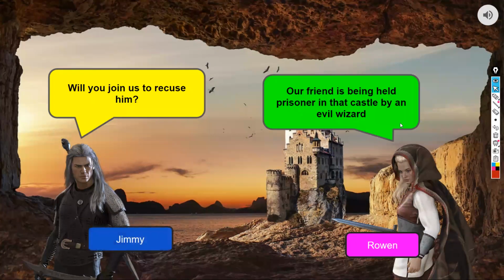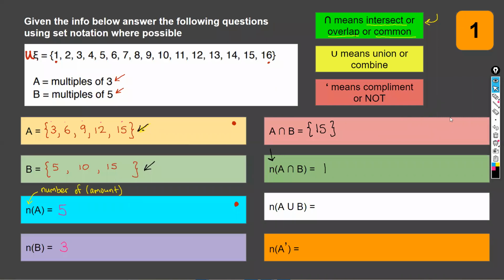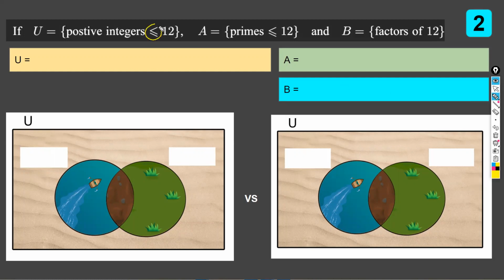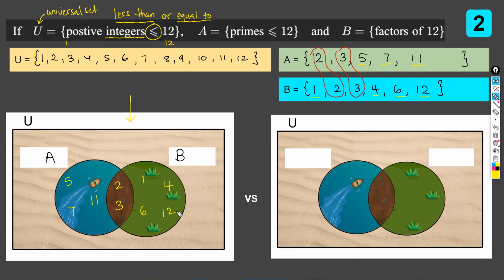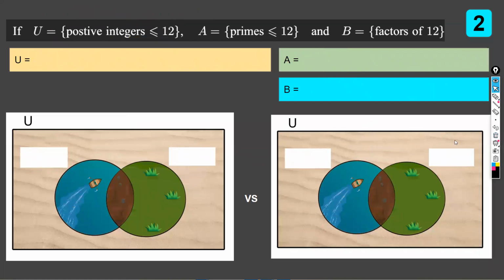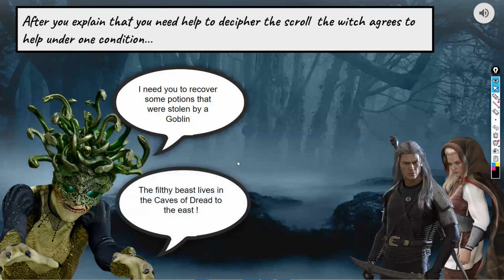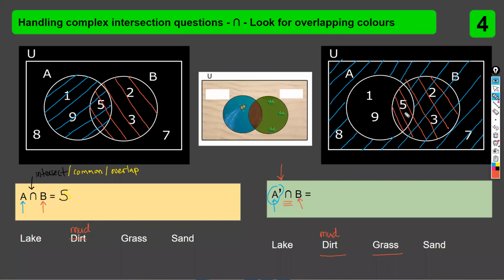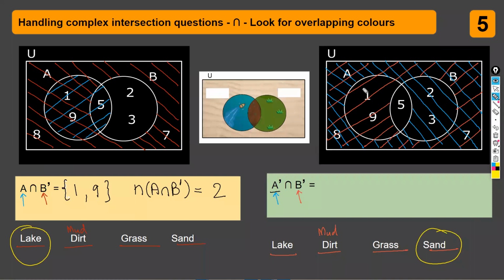CSEC Math - Venn Diagram and Sets - Part 1